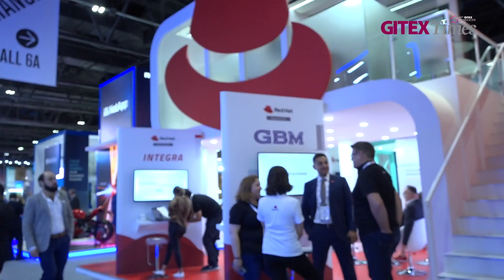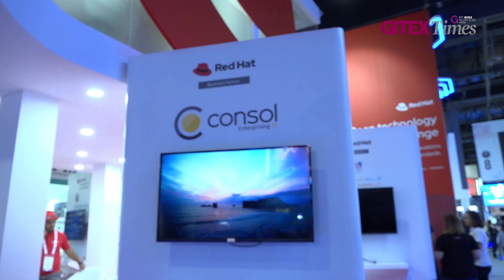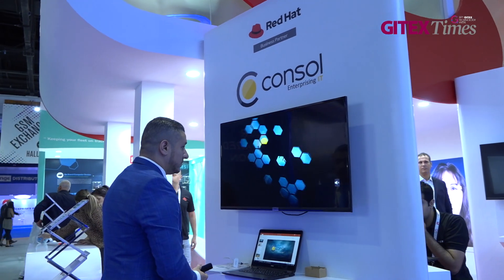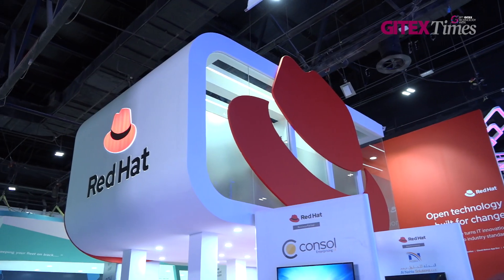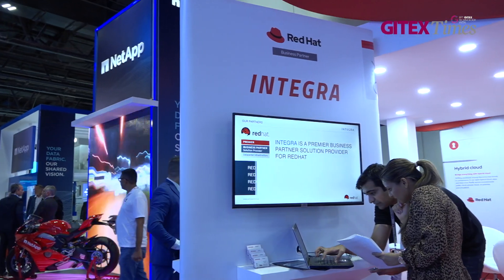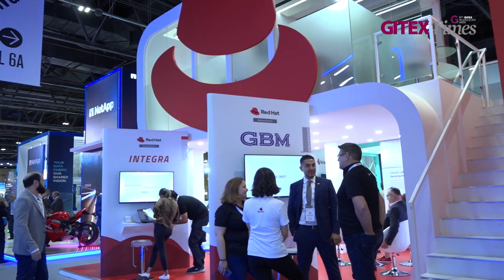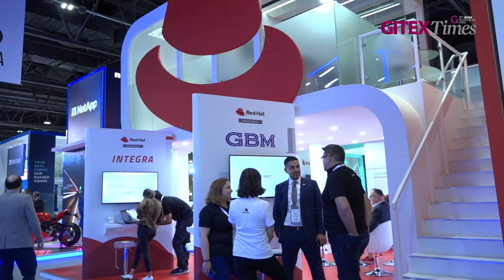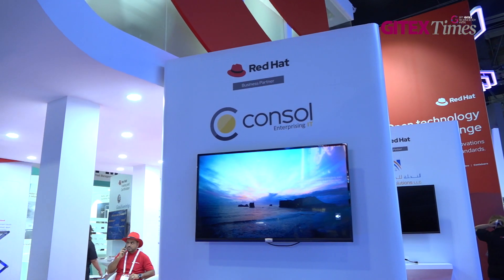Red Hat showcases its intelligent OS at GITEX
Red Hat is using a community-powered approach to provide reliable and high performing cloud, Linux, middleware, storage and virtualization technologies.